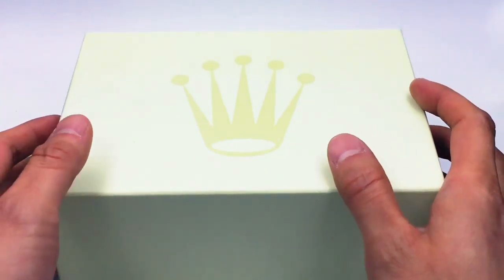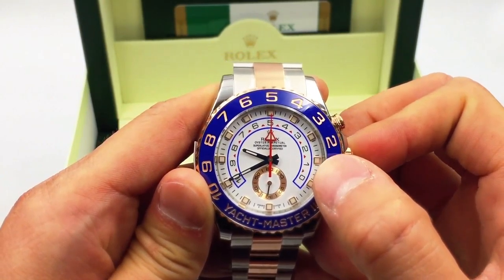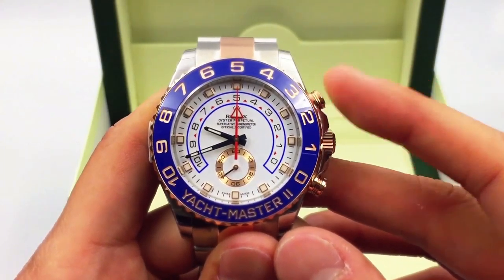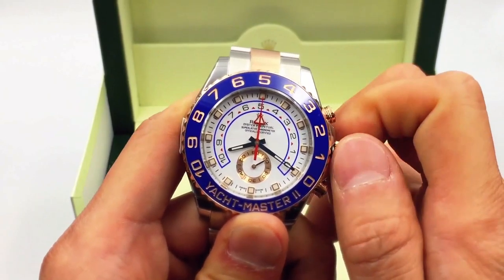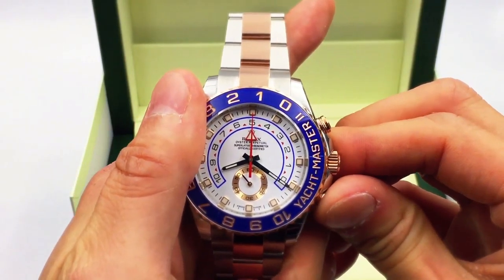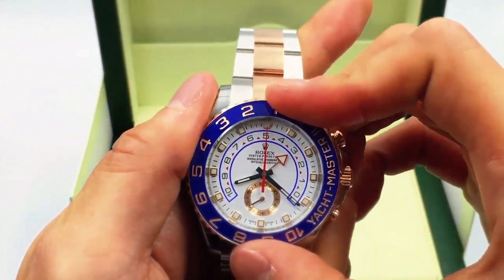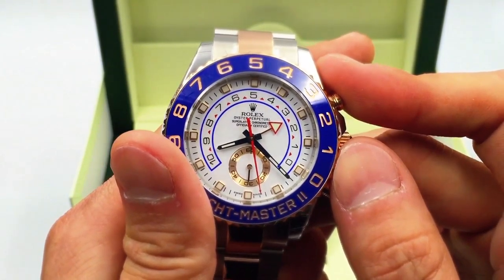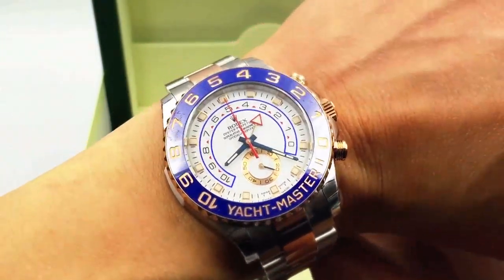▶ Rolex Yacht-Master II Regatta Two Tone RoseGold UNBOXING & REVIEW - 44mm, 116681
↪ Hands on review of the 44mm Yacht-Master II Rolesor. Featured with 904L steel and 18k everose gold with an original function to time yacht boat races, this watch is a true emblem to Rolex's sport collection. Having a bezel and dial that is distinct and stands out from any other watch model, this piece is loved by those who understand and appreciate swiss watches. Those who opt for the Yacht-Master II usually stand apart from the rest, as this is not as common of a model in comparison to the daytona, submariner, or the gmt-master. With a larger bezel at 44mm, it is one of the largest rolex watches available. This watch review will show you how to set the regatta function, which is much more interesting to watch and learn rather than read the factory user manual.